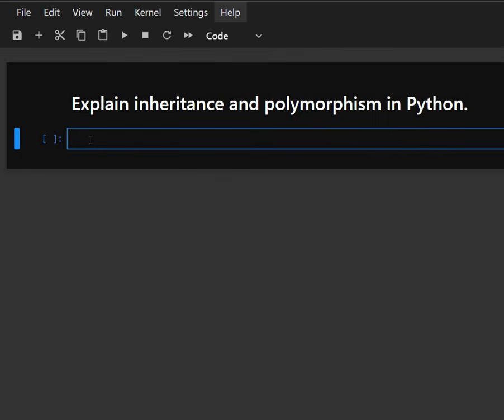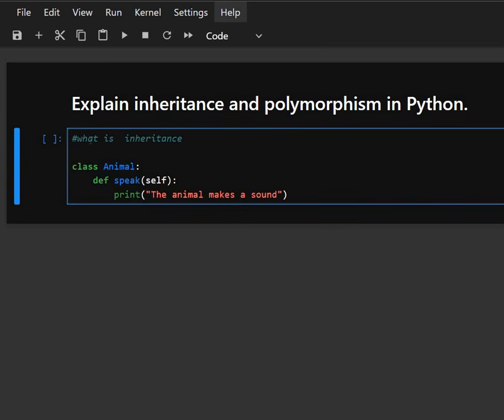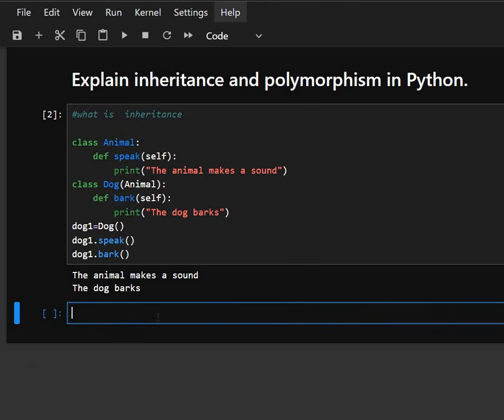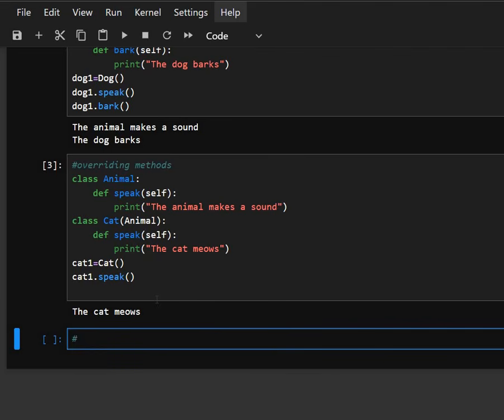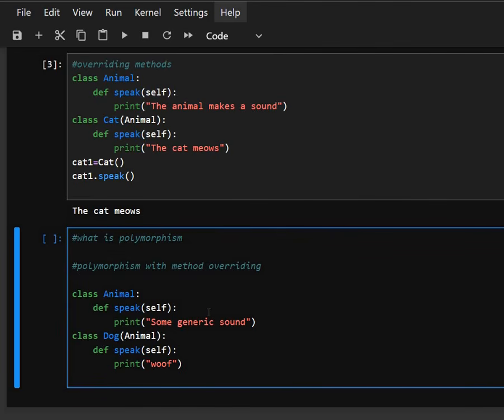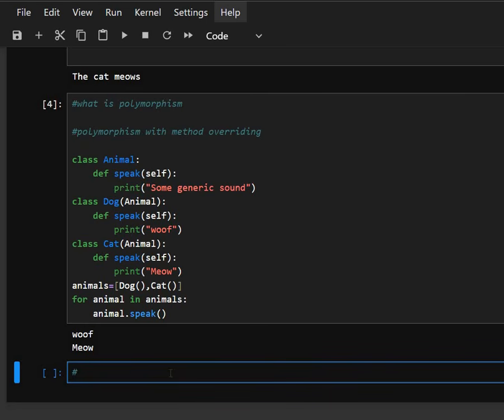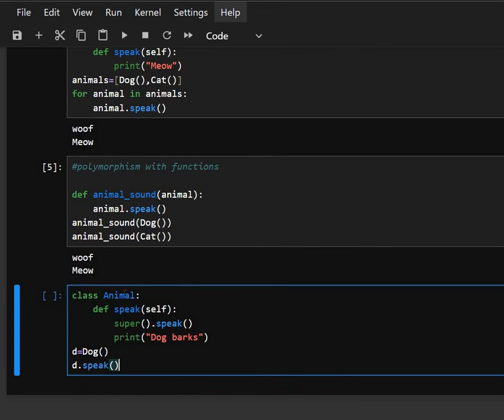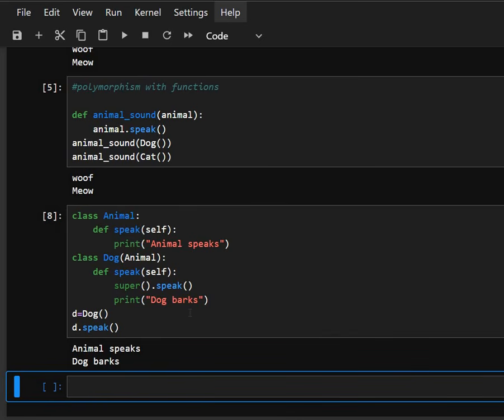Explain inheritance and polymorphism in Python?